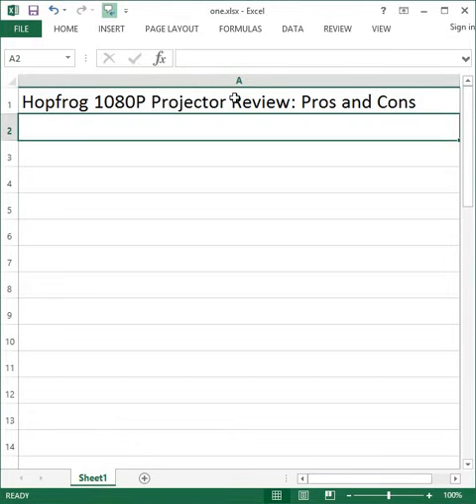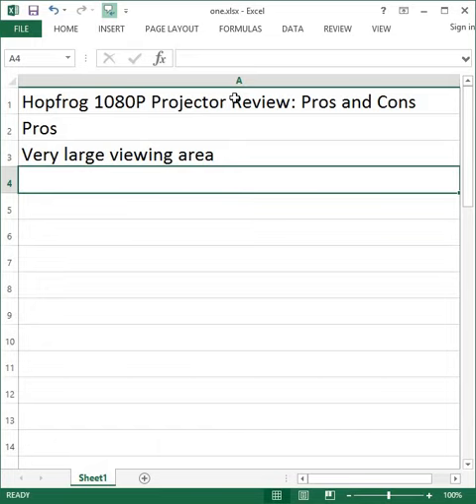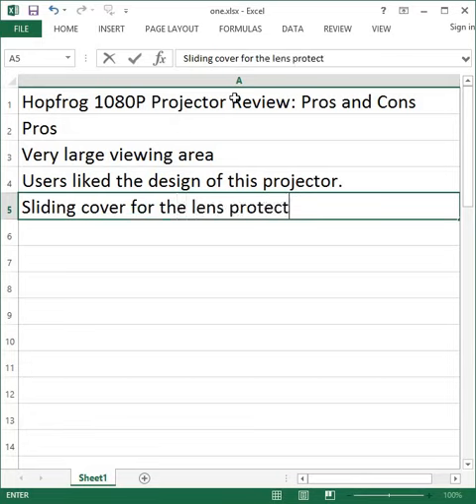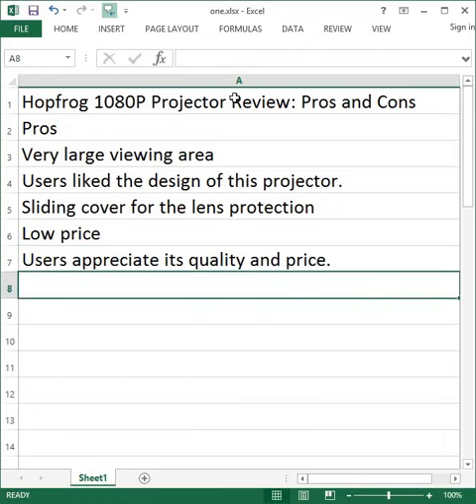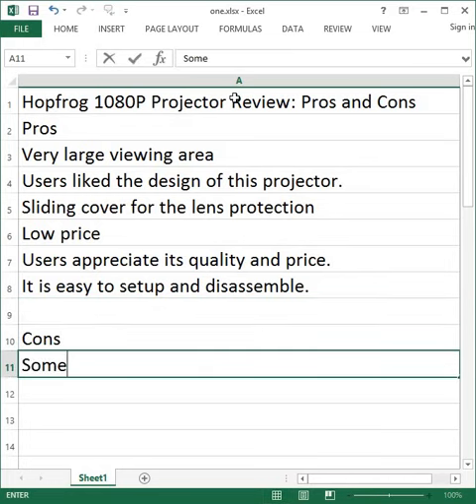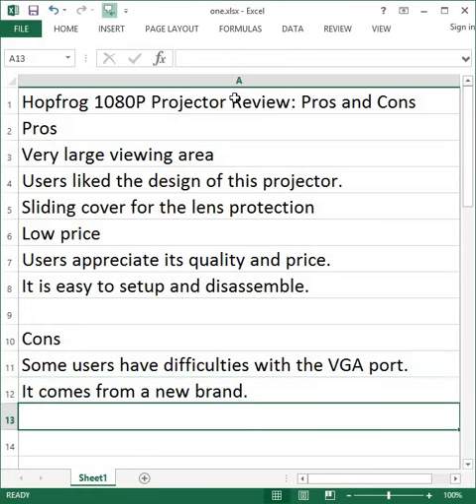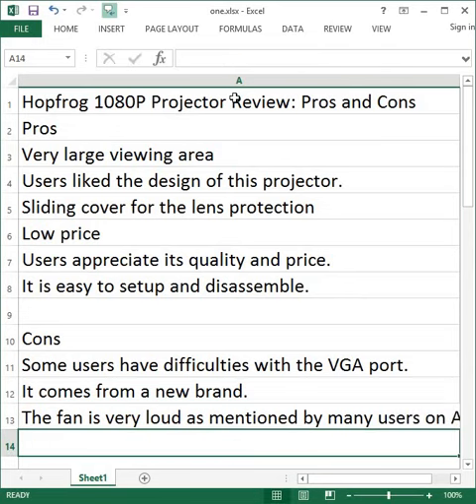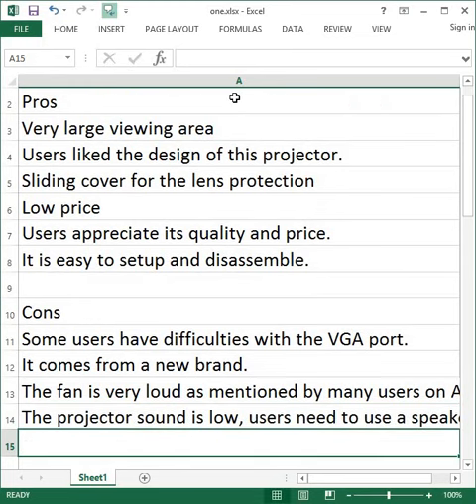Hopfrog 1080P Projector Review Pros and Cons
1080P Projector with WiFi Tripod Mount Bundle, Portable Phone Projecter, Proyector Portatil for Home Office Outdoor Video Projection

PROS
Very large viewing area
Users liked the design of this projector.
Sliding cover for the lens protection
Low price
Users appreciate its quality and price.
It is easy to setup and disassemble.

CONS
Some users have difficulties with the VGA port.
It comes from a new brand.
The fan is very loud as mentioned by many users on Amazon.
The projector sound is low, users need to use a speaker for the loud sound.